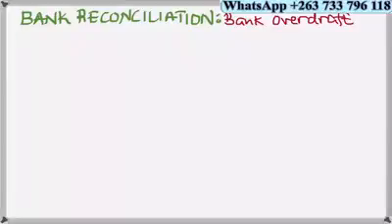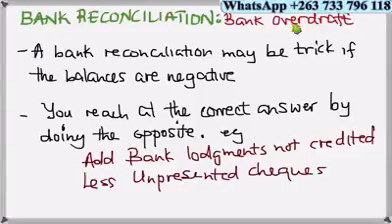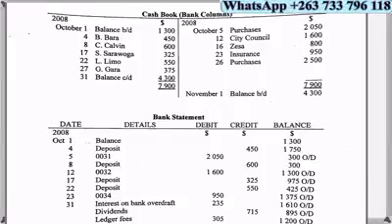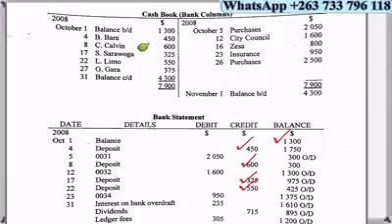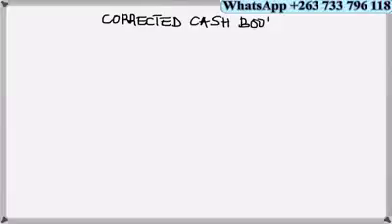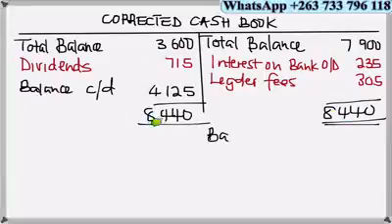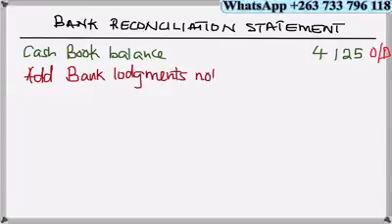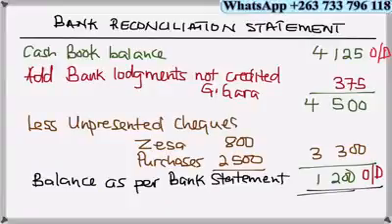Bank Reconciliation Accounts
Cash Book and Bank statement, bank reconciliation explained